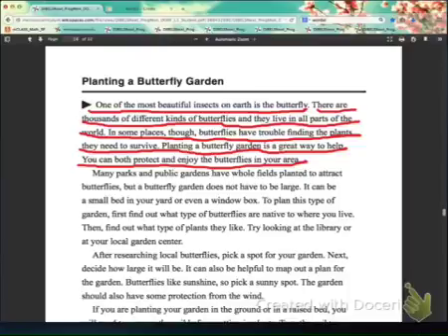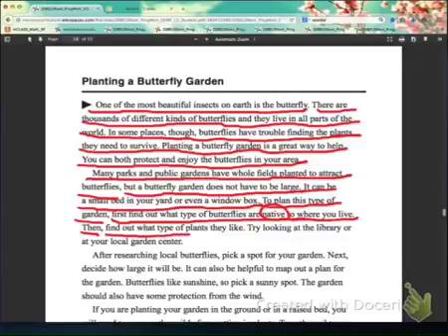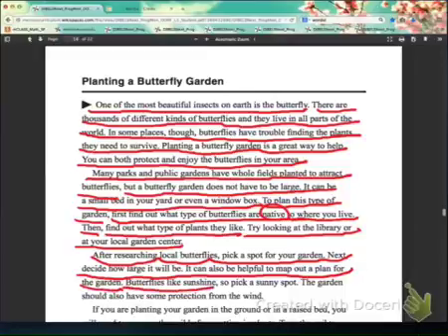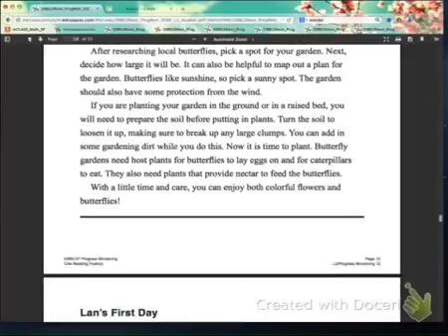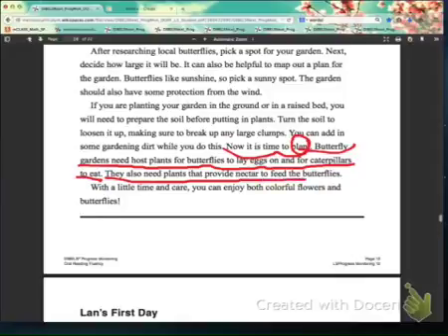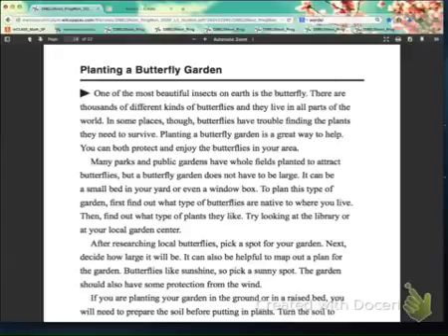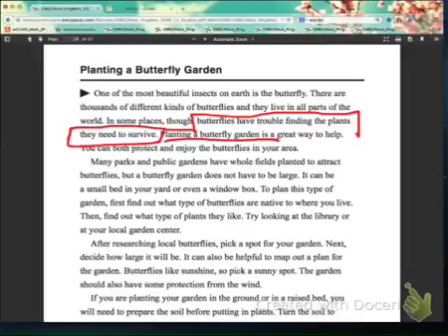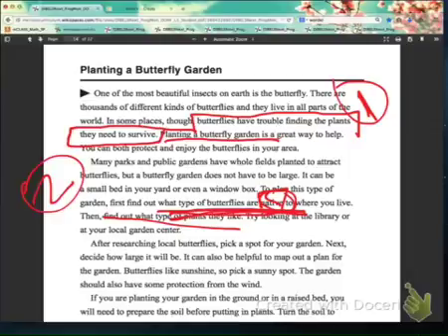Planting a butterfly garden